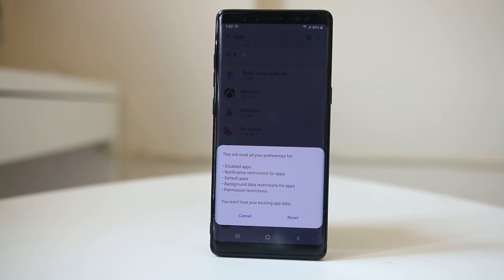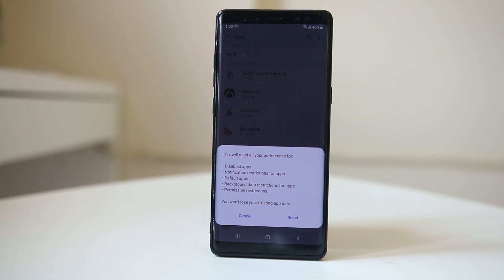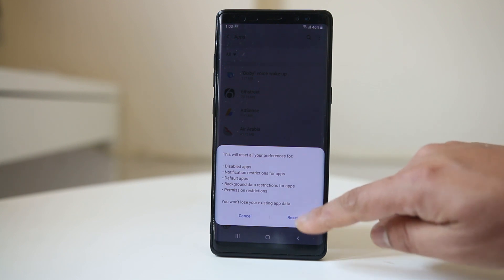How to reset app preferences in android devices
reset app preferences in android device

This video also answers some of the queries below:

How do you reset app permissions on Android
How do you reset an app without deleting it
How do I reset my message settings on my Android

In this video today we will see how to reset app preferences in android device. Reseting an app will change all the settings related to apps in your android device. Anything changes you have done will go back to default settings.